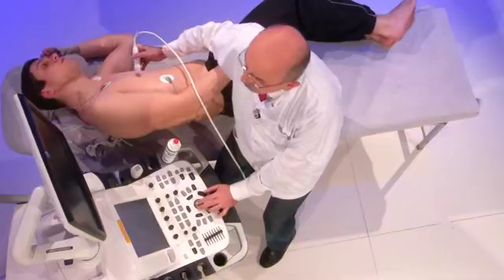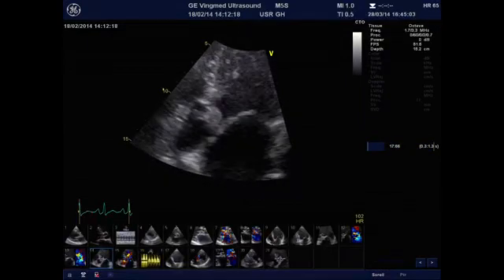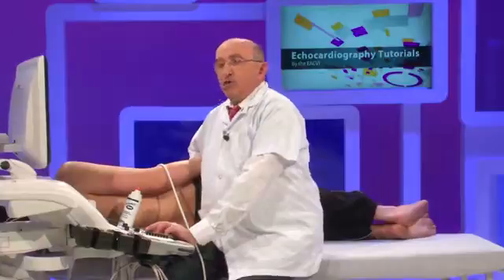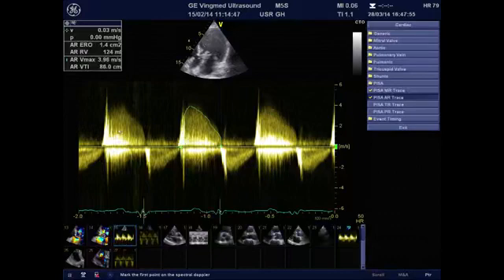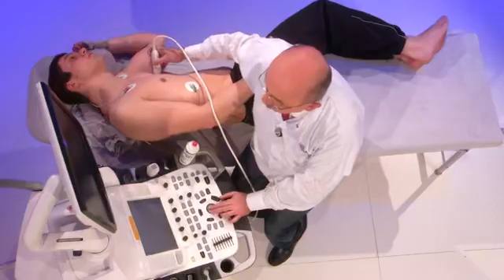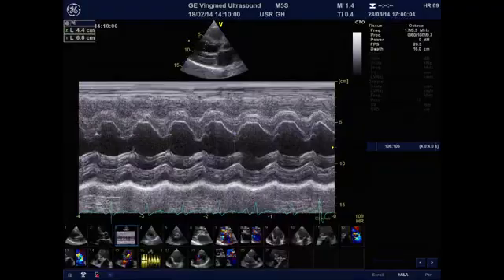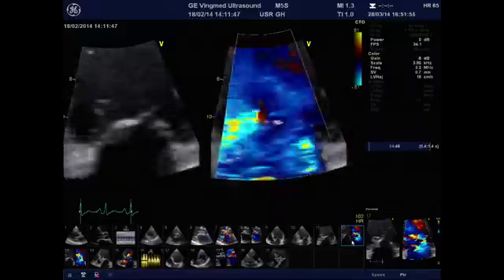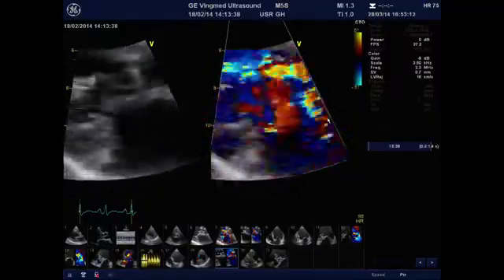25 How to assess endocarditis by transthoracic echo high